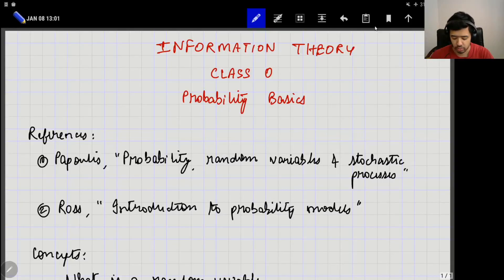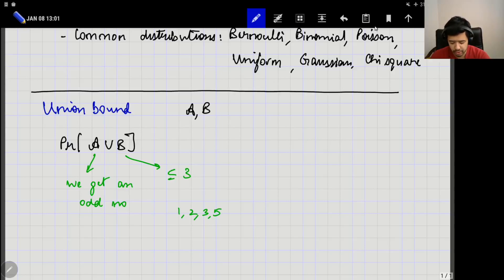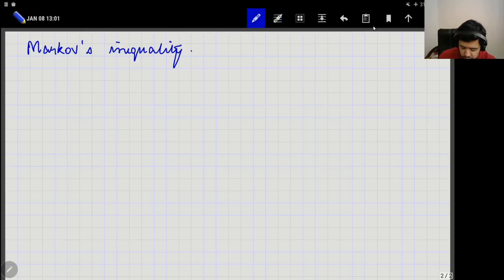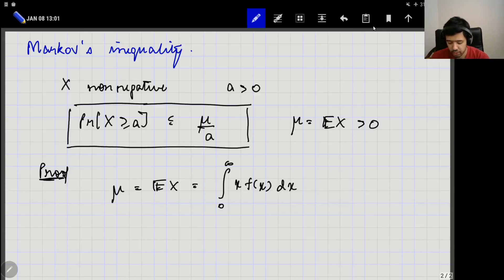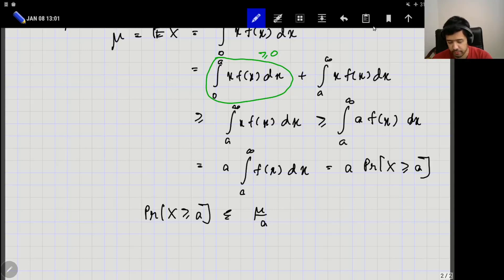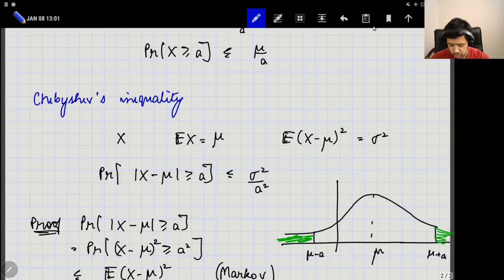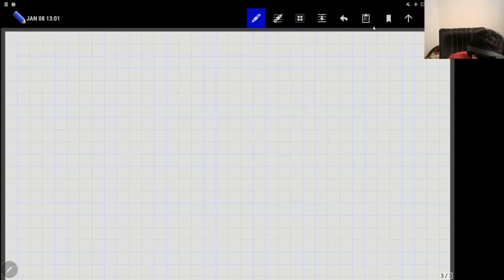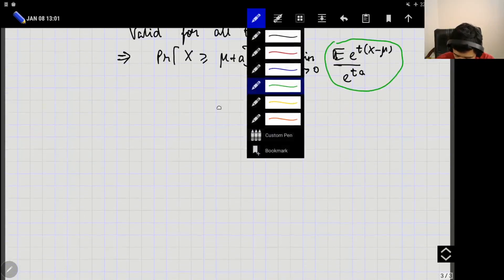InfoTheory Lec 0-1: Probability prerequisites and tail bounds